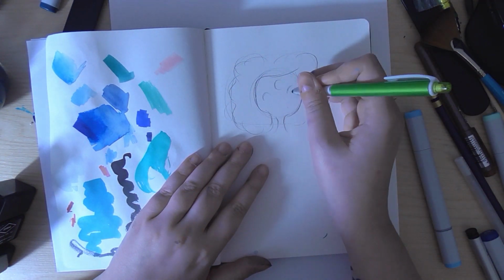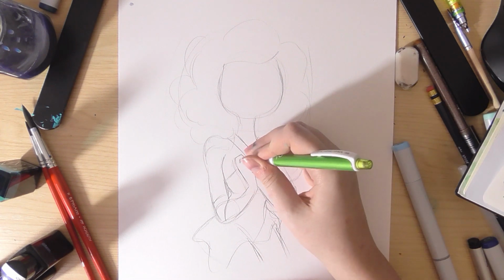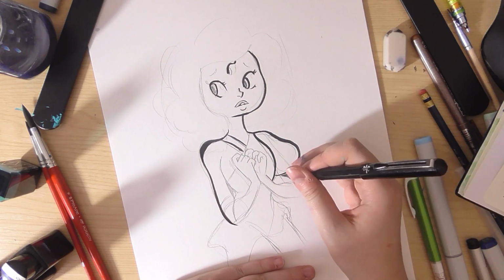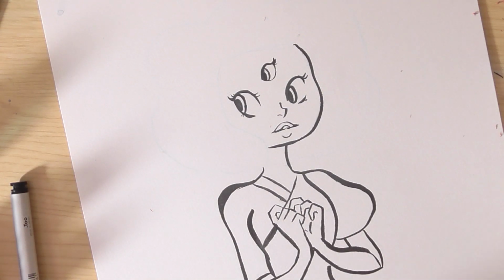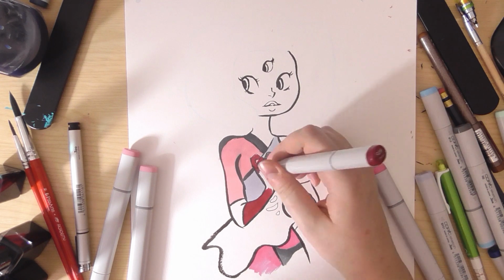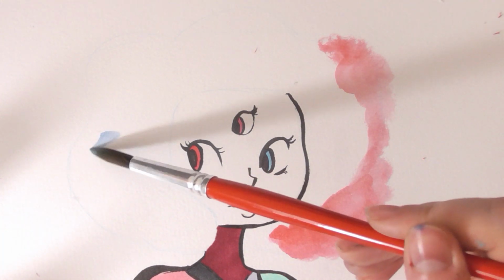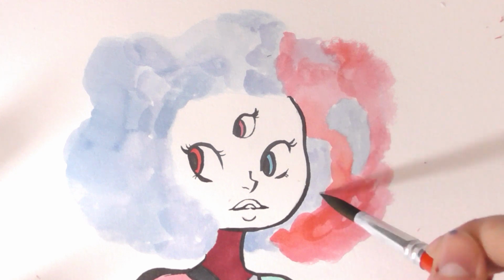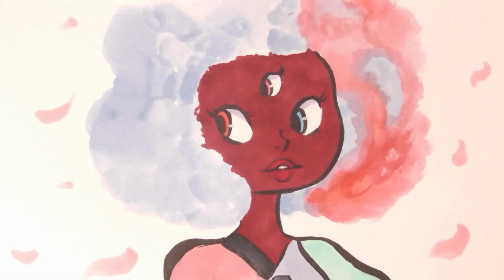Cotton Candy Garnet Speedpaint - INK and COPIC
I loved drawing this version of Garnet!
If I get enough orders on it within a couple of weeks I'll do a limited run :)

ALSO slight spoilers for anyone new to SU.

Media
☂ Pentel Brush Pen, Copic Sketch, Langton Hot Press 10x14 and Diamine fountain pen ink.

Music ♫